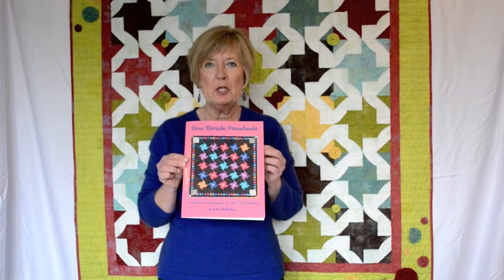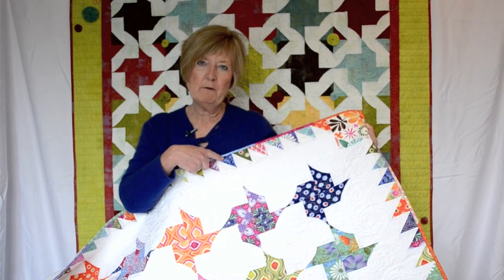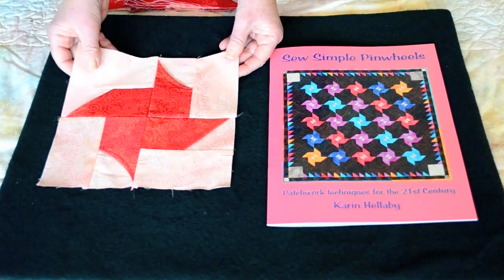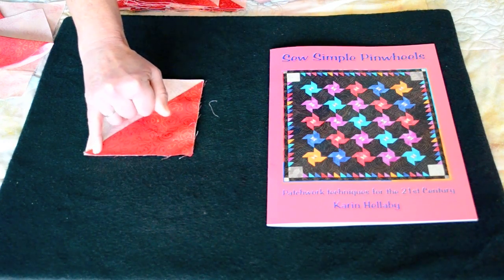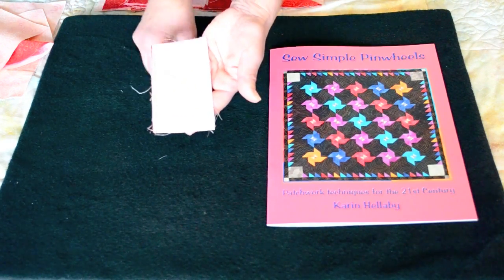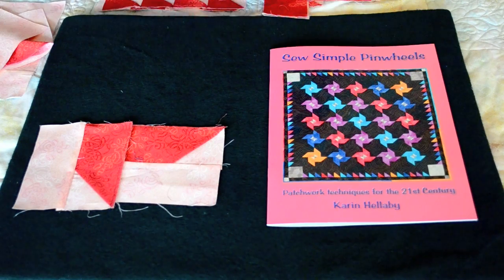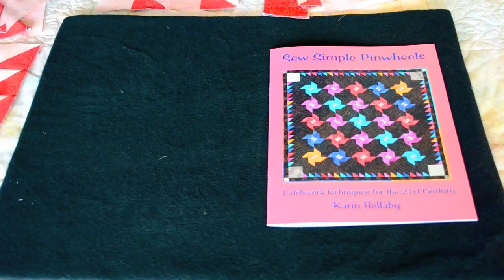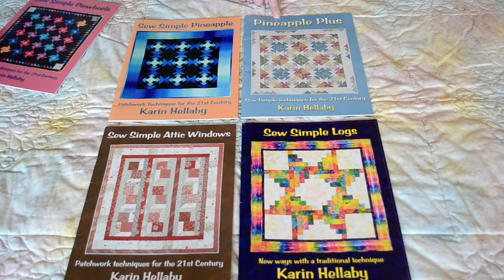Sew Simple Pinwheels